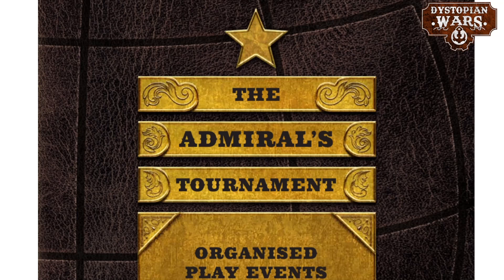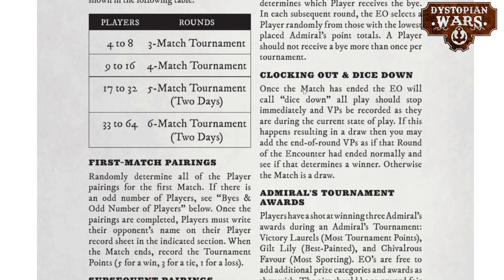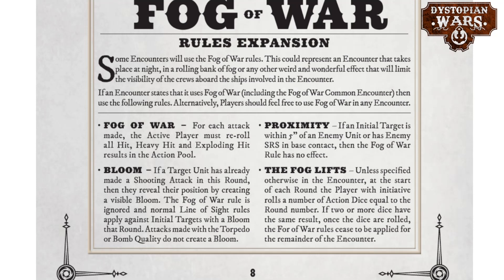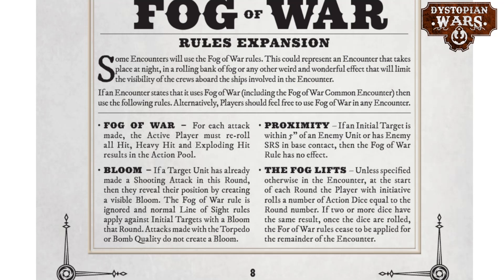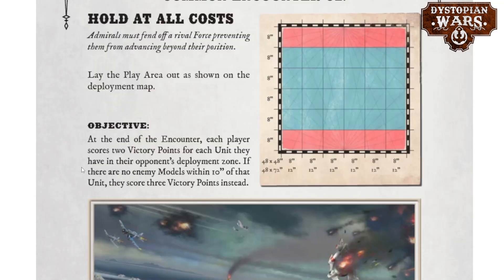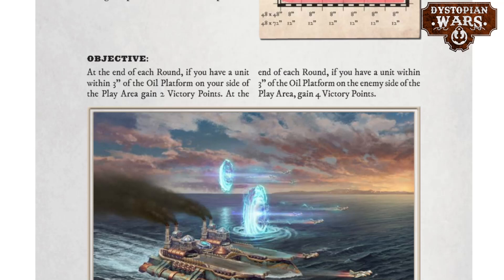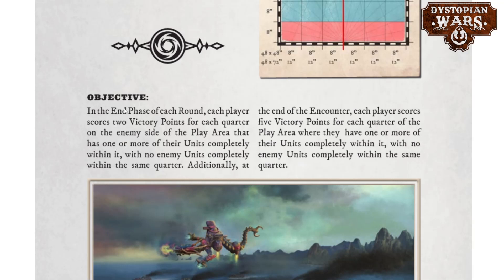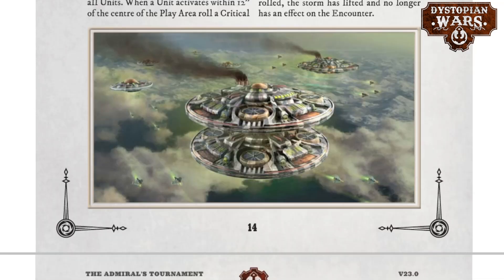Dystopian Wars Tactica: encounter deep dive part 1: common encounters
In this video, I'm doing a deepdive into the new 2023 season matched play rules set for Dystopian Wars. We are kicking the series off with the common encounters (I suggest you try those first before moving on to the desperate and perilous encounters).